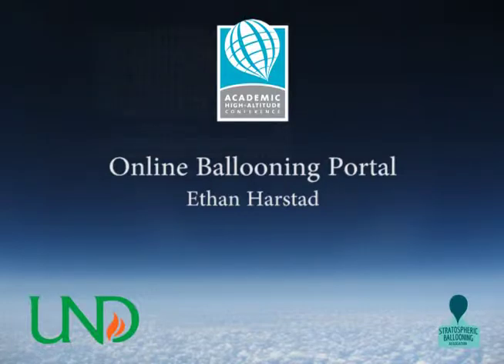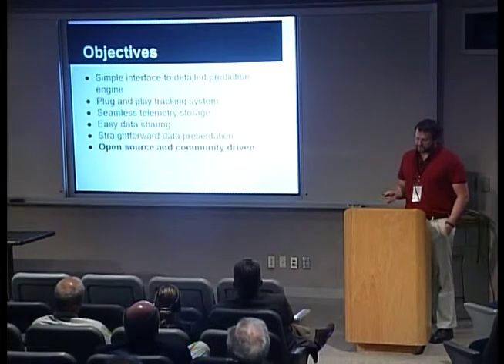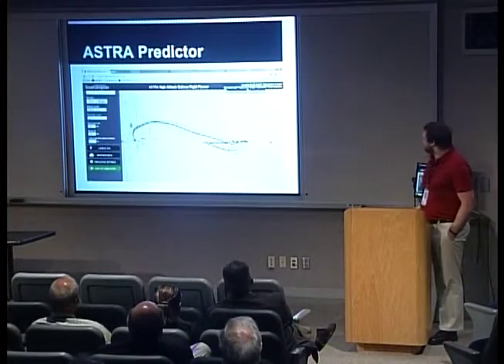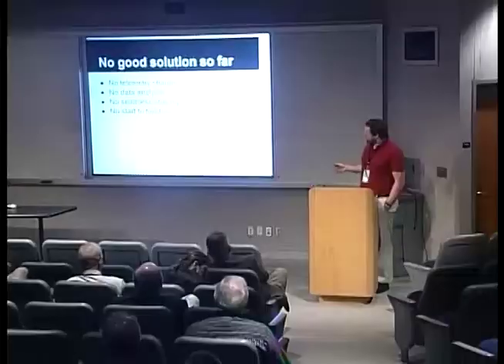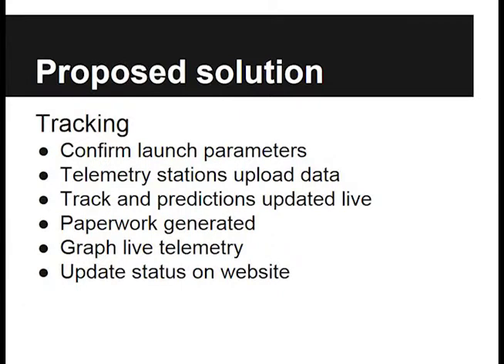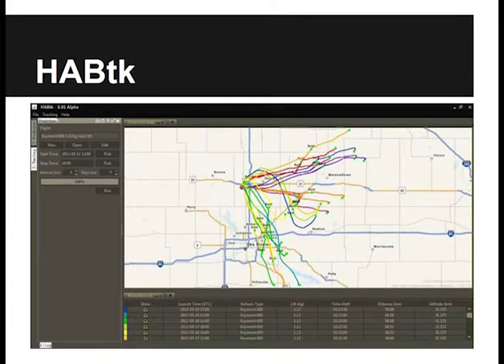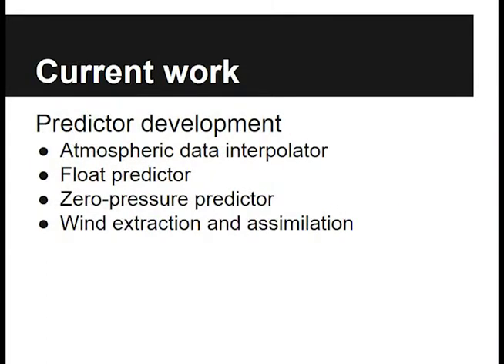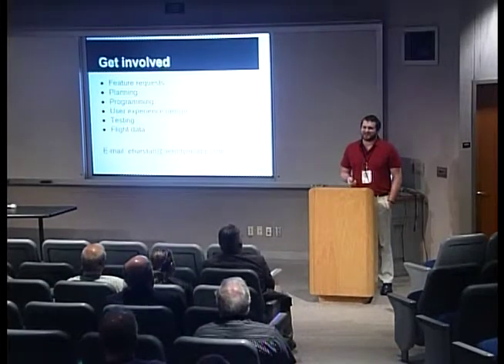AHAC 2014: Online Ballooning Portal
By: Ethan Harstad

2014 Academic High Altitude Conference at the University of North Dakota
Stratospheric Ballooning Organization